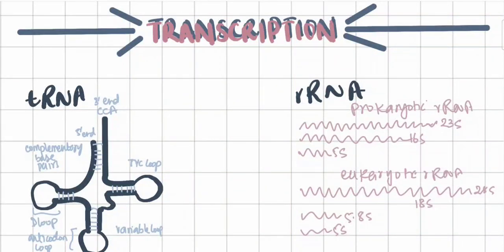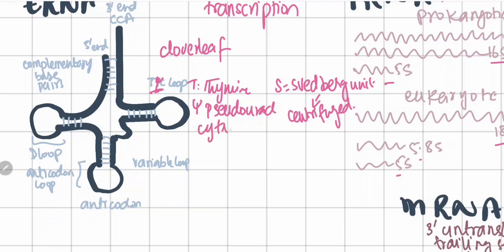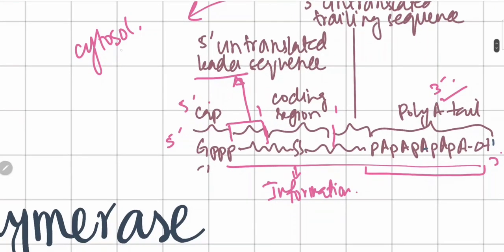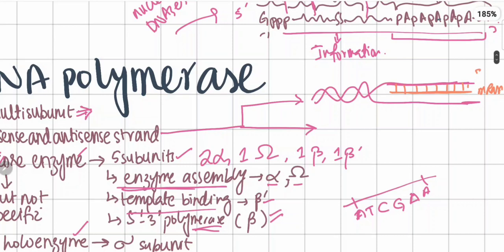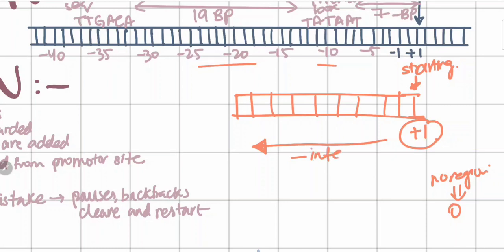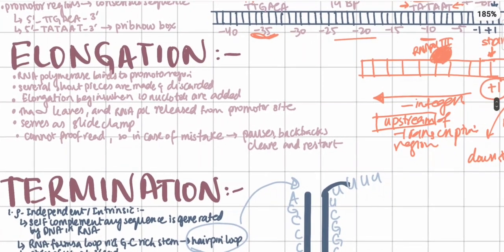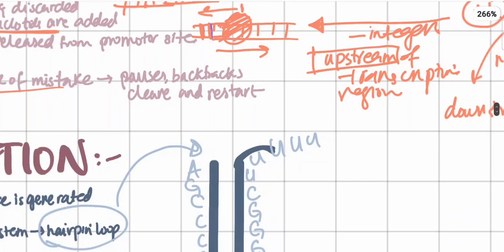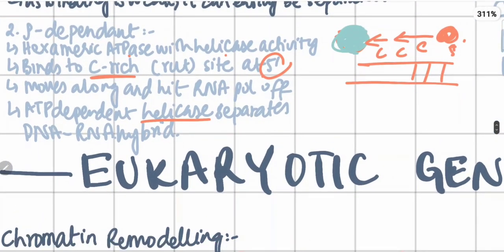Transcription (prokaryotic) part 1_biochemistry